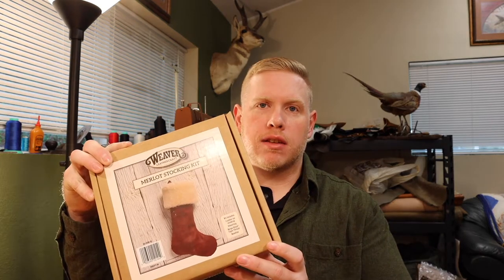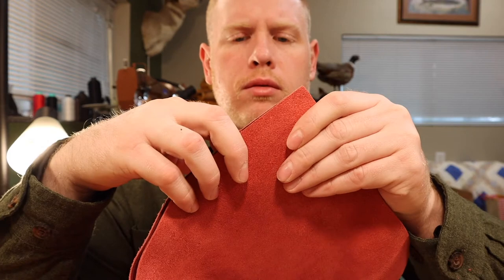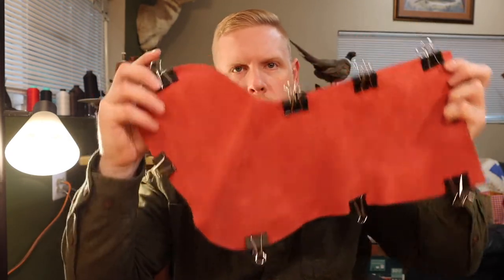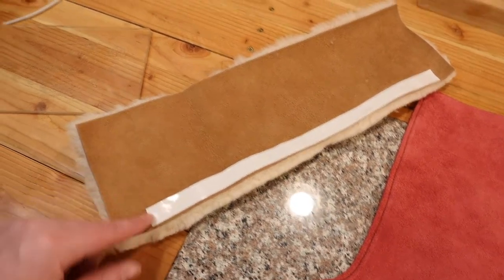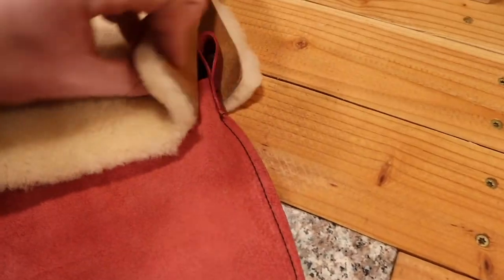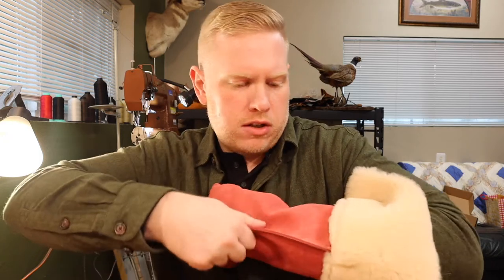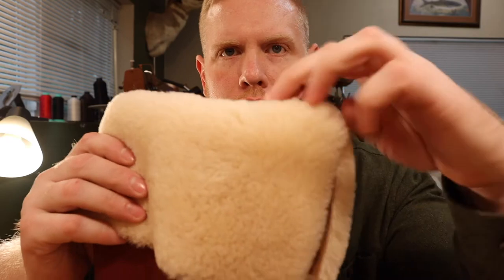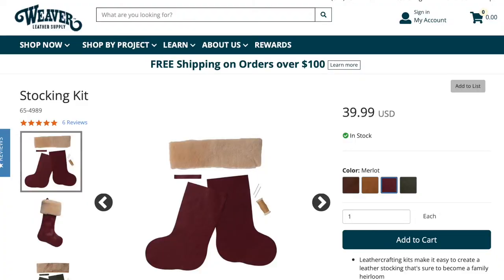Weaver Stocking Kit || Step by Step Tutorial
Step by step process of making the Stocking Kit by Weaver Leather Supply